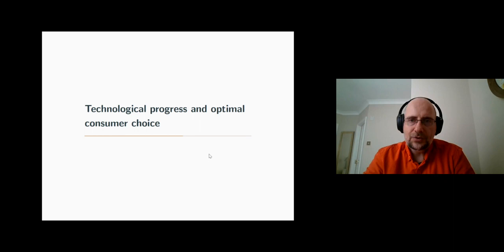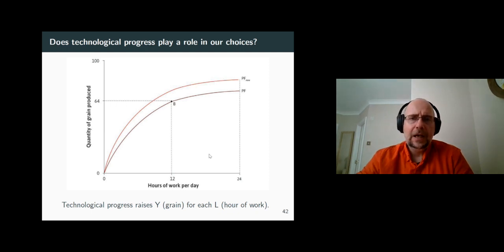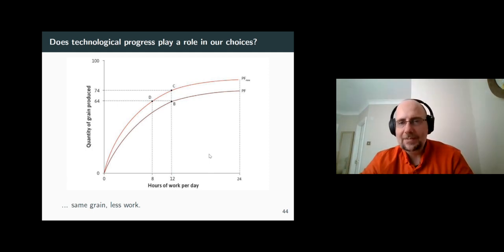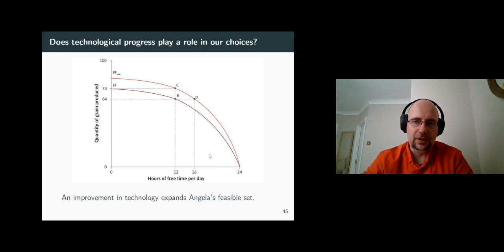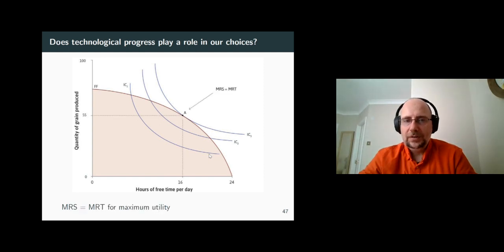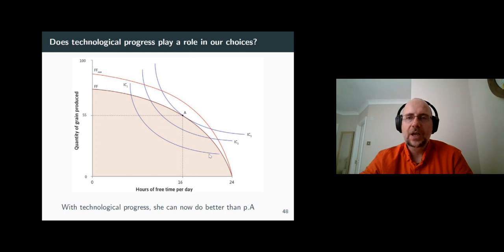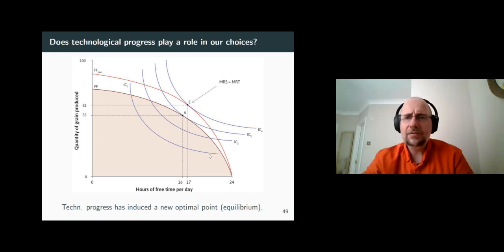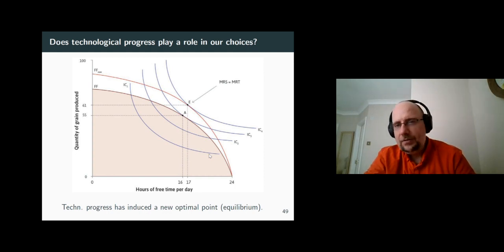The Economy, Unit 3, Video 6: Technological Progress and Optimal Consumer Choice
Week 03-06: How Does Technological Progress Affect Consumer Choice?